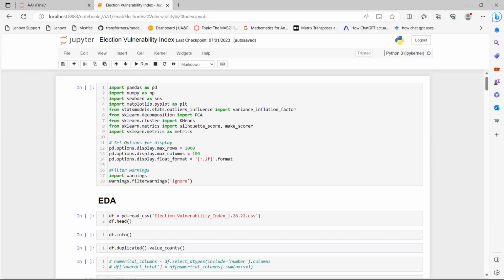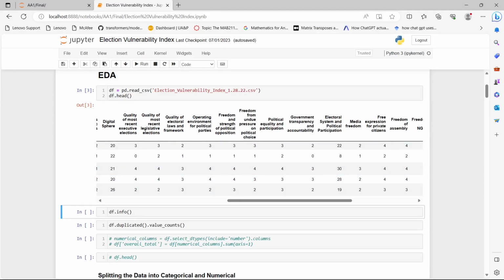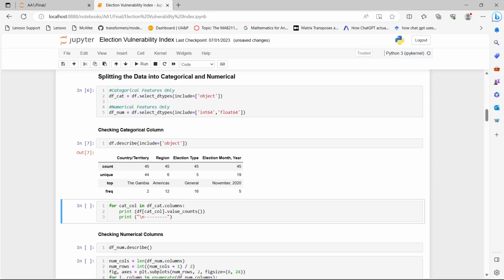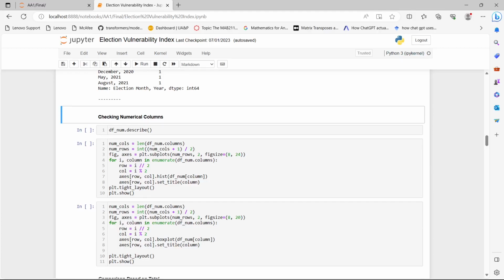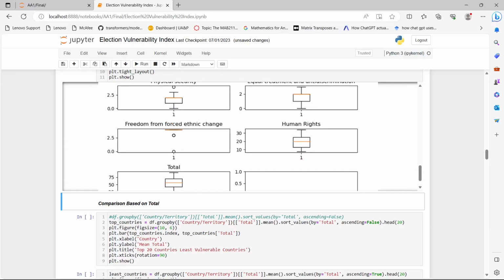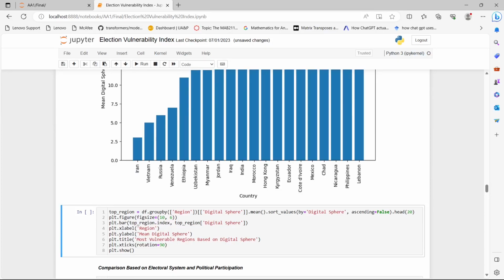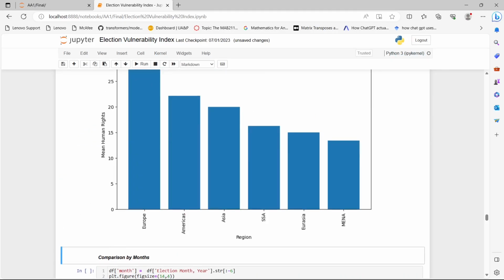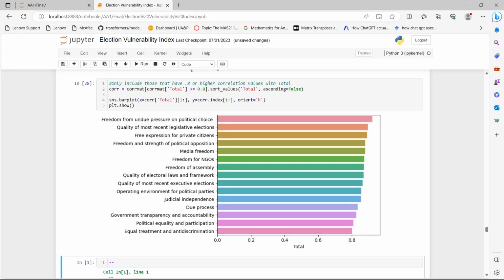5.1. Election Vulnerability Index Analysis Using Machine Learning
Election Vulnerability Index (EVI) is a crucial tool designed to assess and mitigate potential risks within democratic election systems. In an era where technology and information play pivotal roles in shaping political landscapes, ensuring the integrity of elections is of paramount importance.

Election Vulnerability Index evaluates various factors that can make an electoral process vulnerable to manipulation or interference. These factors encompass both technological and social aspects, such as the robustness of voting machines, the security of voter databases, the presence of misinformation campaigns, and the overall resilience of electoral institutions.
By quantifying these vulnerabilities on a scale, the EVI provides policymakers, election officials, and cybersecurity experts with valuable insights to preemptively address potential weak points. It facilitates the implementation of tailored security measures, ranging from fortifying digital infrastructure to educating the public about misinformation tactics.

Join us in this video as we delve into the intricacies of the Election Vulnerability Index. Explore how it contributes to safeguarding the essence of democracy by fostering transparent, fair, and secure elections. Learn how this innovative tool empowers nations to counter emerging threats and foster electoral environments that truly represent the will of the people.
✔️MORE LESSONS
✔️My Podcasts
Anchor